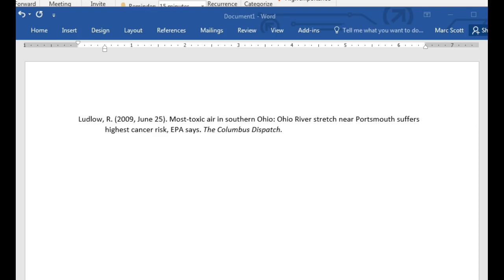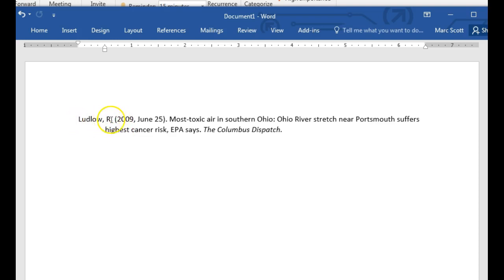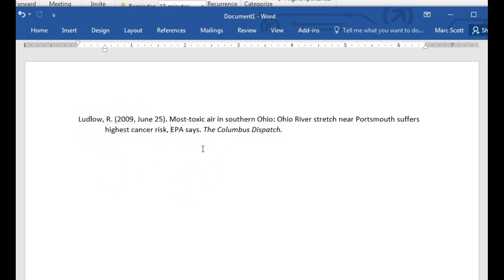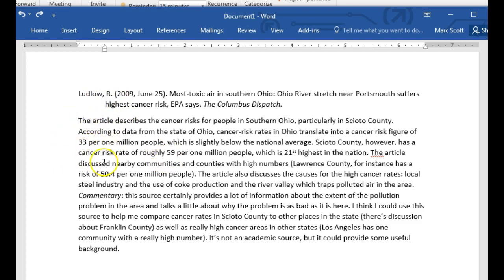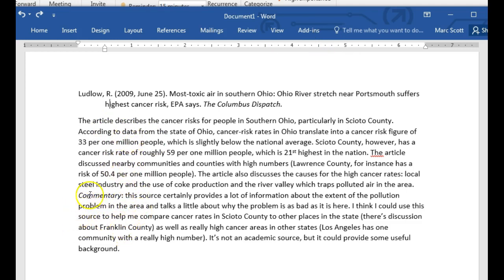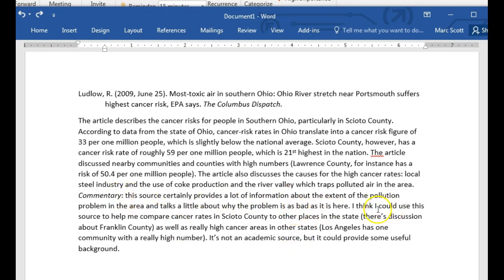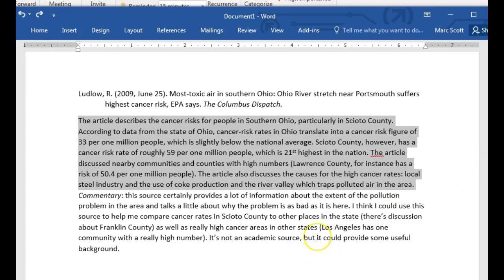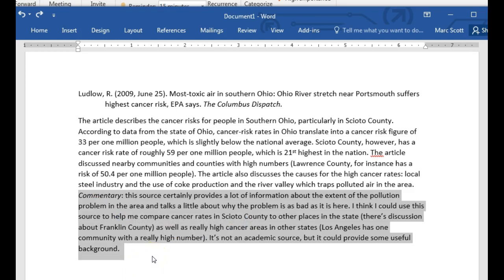Writing an Annotated Bibliography Entry